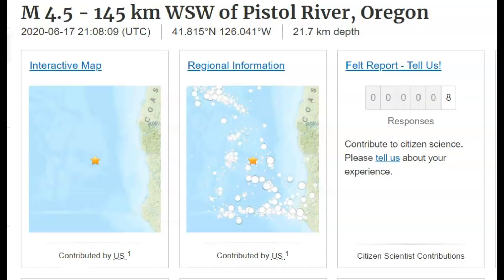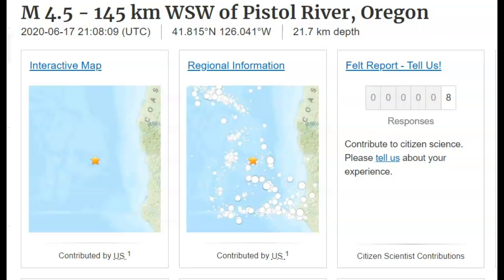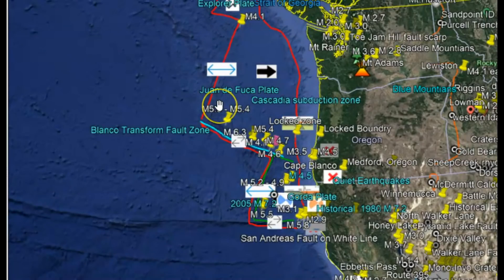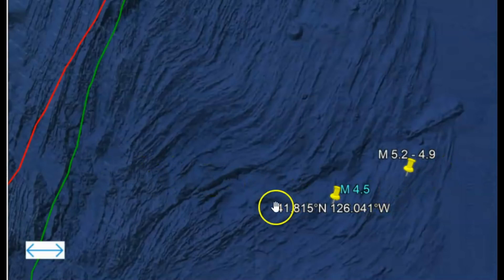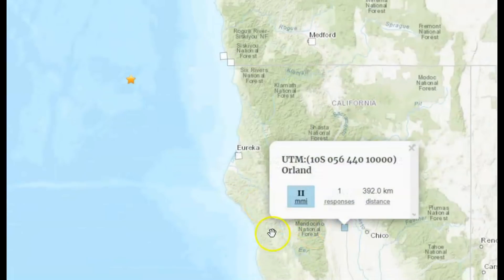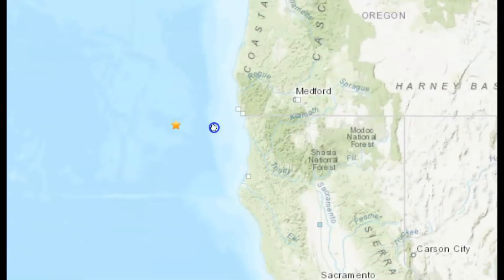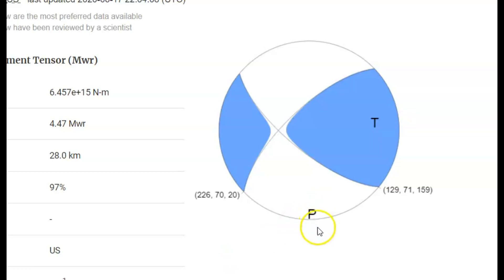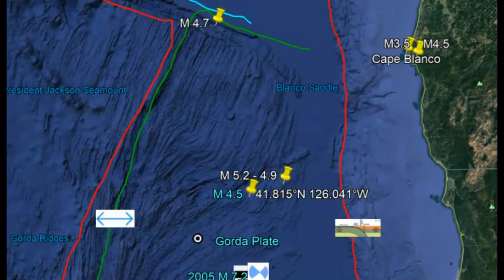M4.5 Earthquake off the Coast of Oregon, Old Faults Reactivated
Credit
USGS and Google Earth